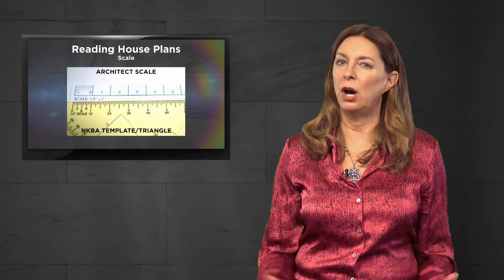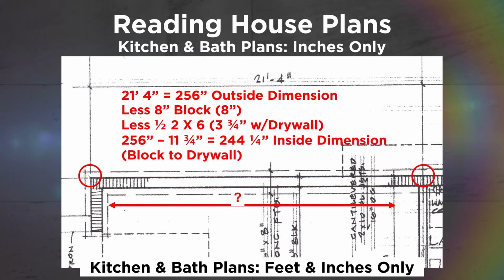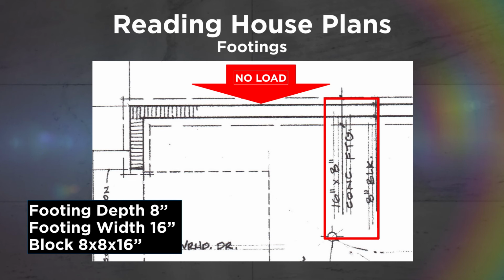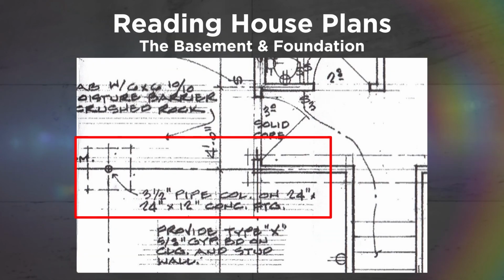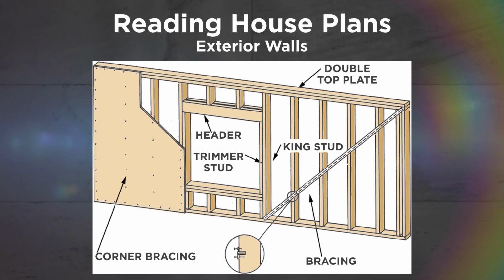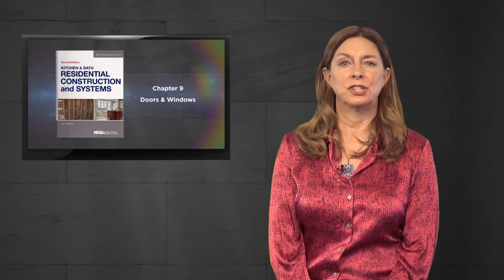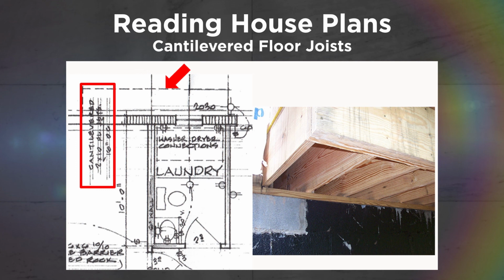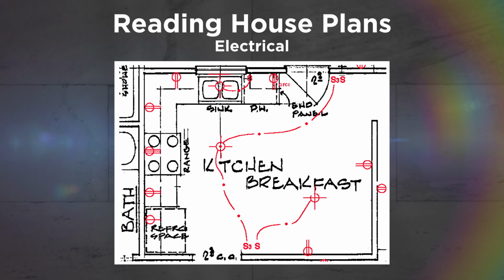Module 14: Reading Blueprints